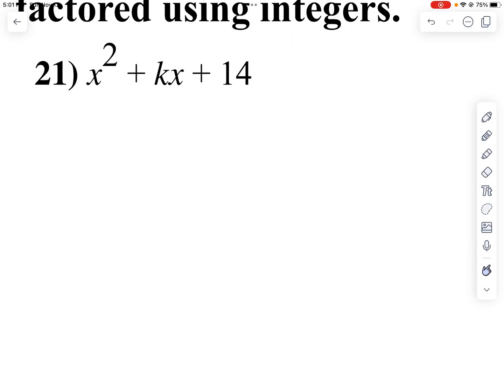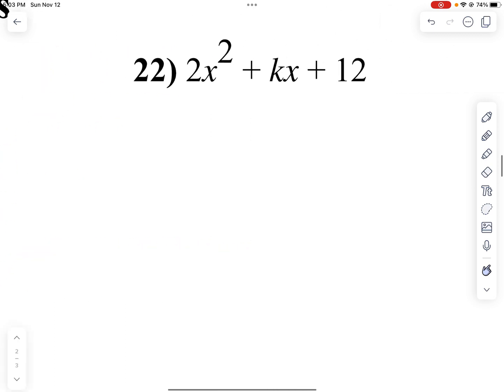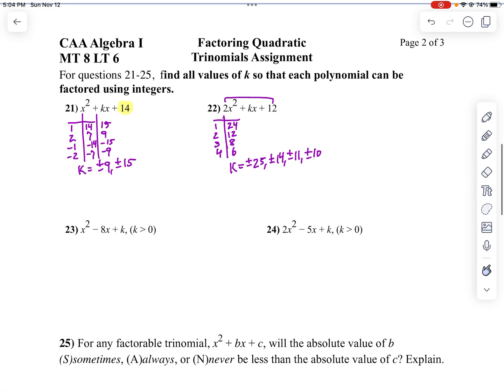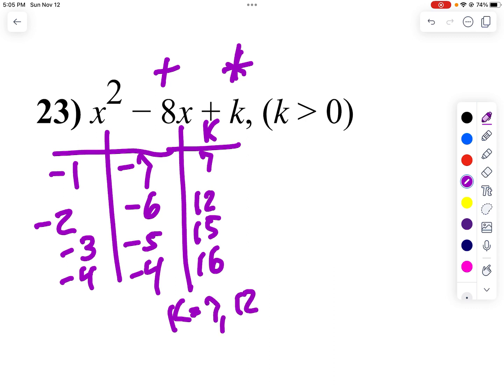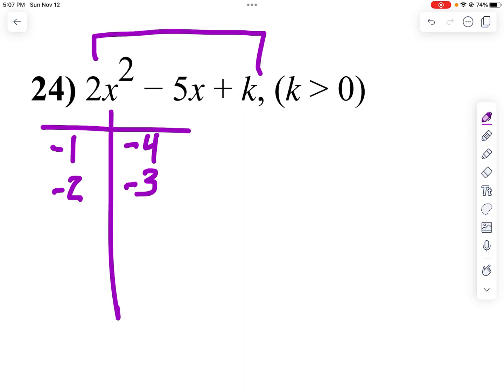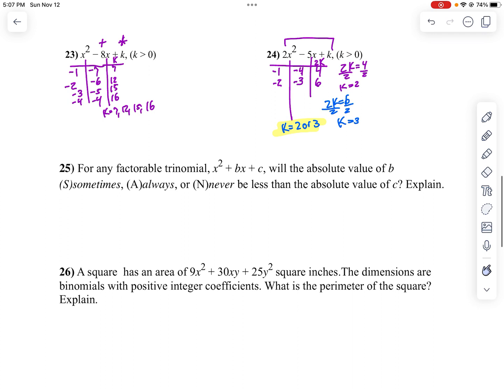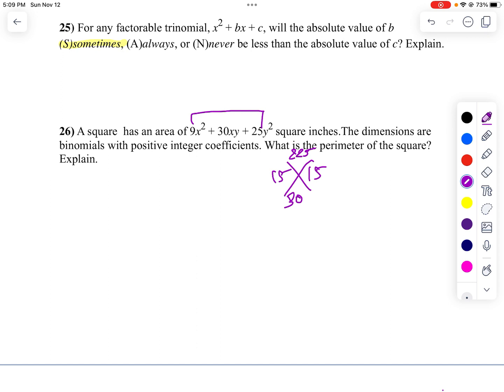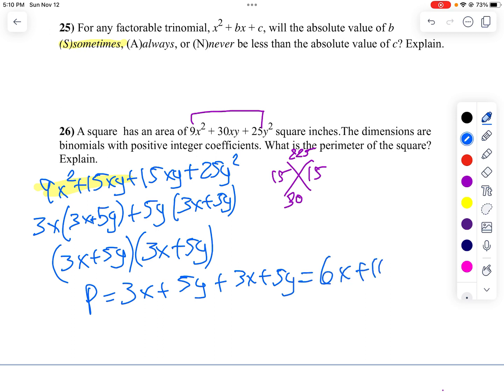MT 8 LT 6 solutions page 2 ￼